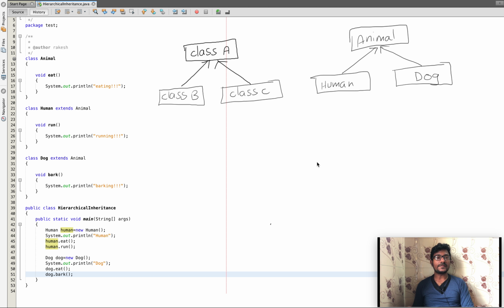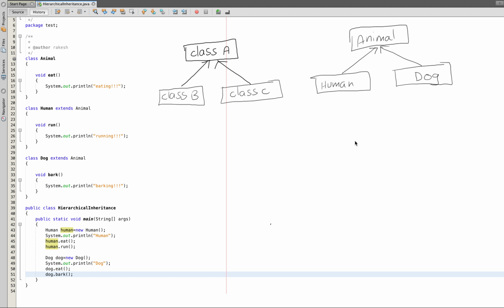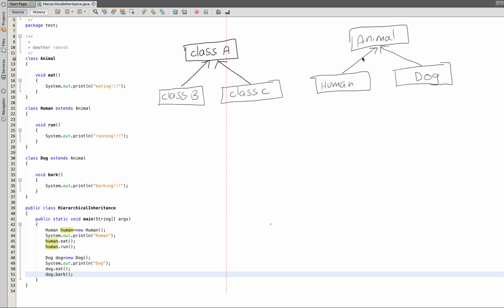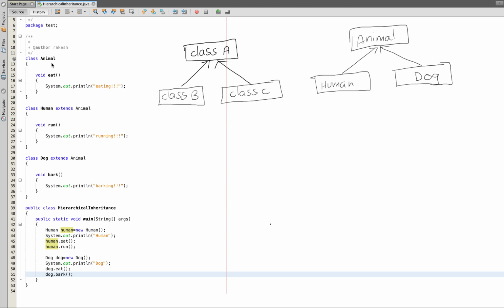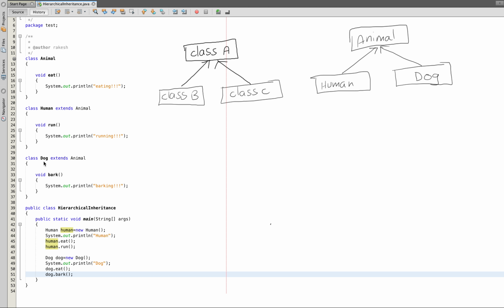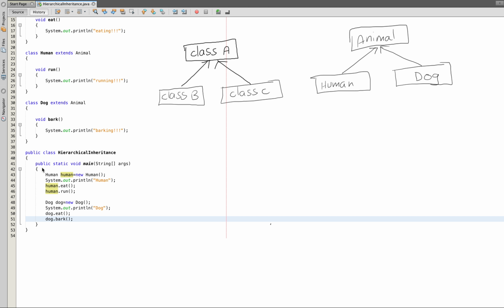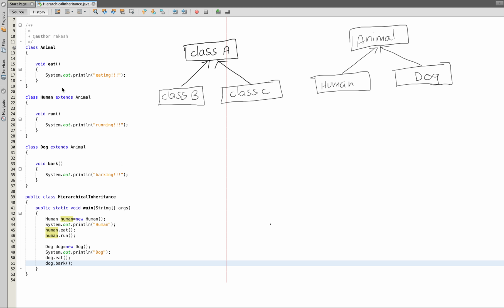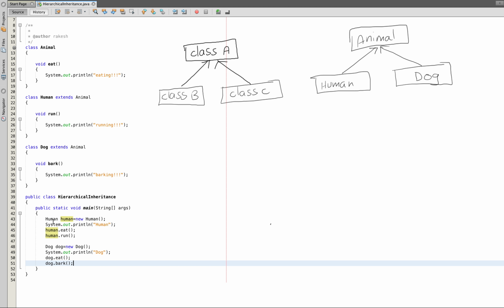Java Hierarchical Inheritance | (Java Tutorial)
What is Java Inheritance?
Inheritance is a mechanism by which an object can acquire the properties of the parent class.

Why use inheritance?
To reuse code

Syntax:
public class ChildClass extends ParentClass

extends keyword:
extends keyword signifies that it extends the parent class properties.

Types of Java inheritance:
Single inheritance
Multilevel inheritance
Hierarchical inheritance
Hybrid inheritance

Why Java does not support multiple inheritances?
To reduce the complexity and simplify the language, multiple inheritances is not supported in java.